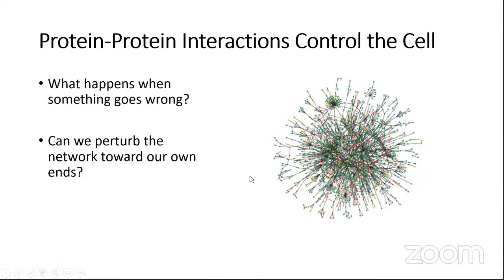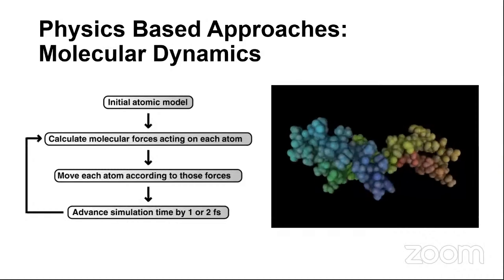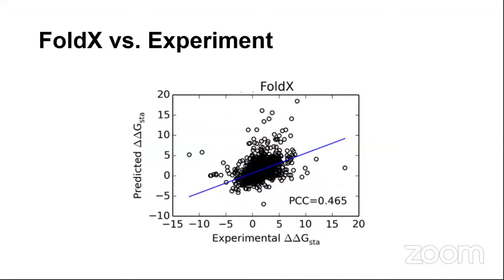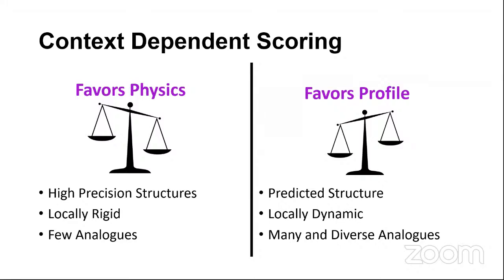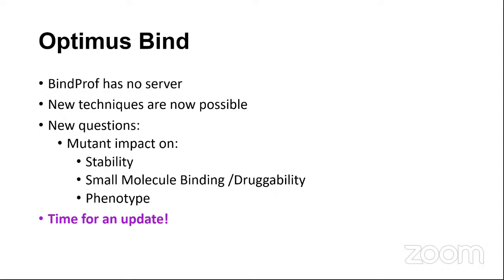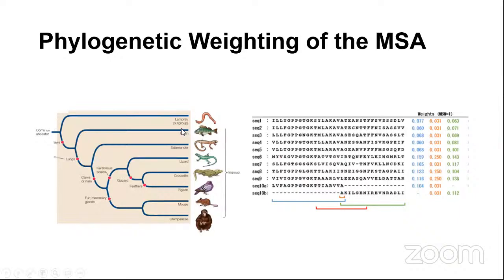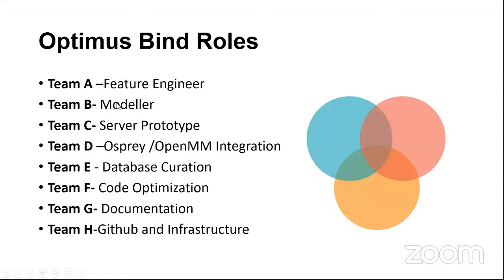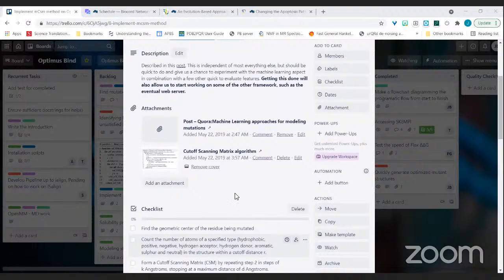The Optimus Bind Project